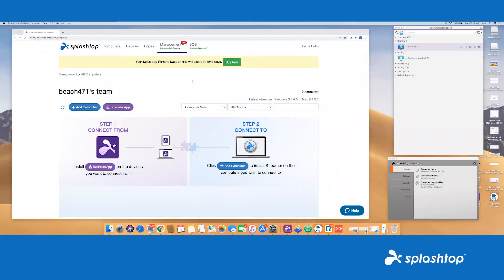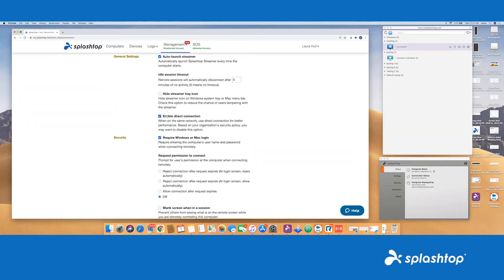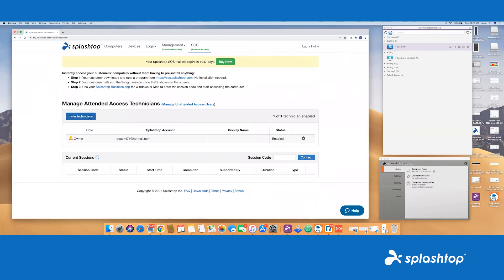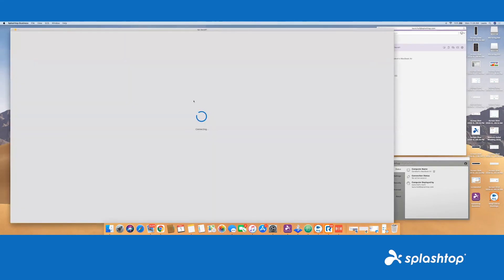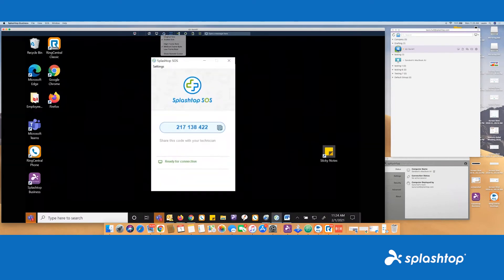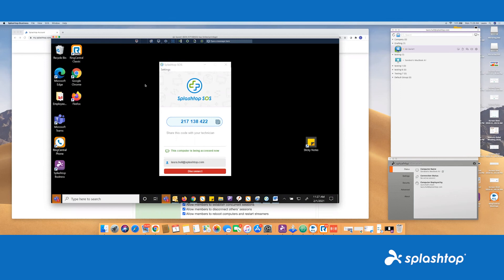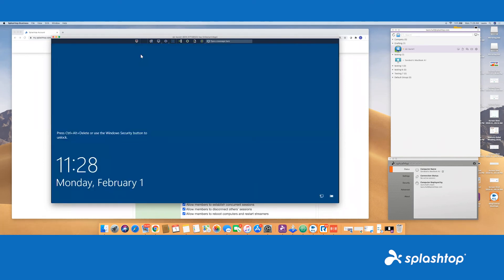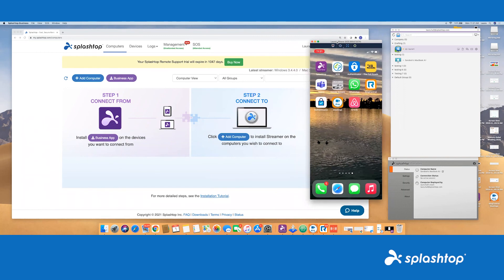Splashtop SOS Demo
Everything you need to know about Splashtop SOS.

Learn how you can provide on-demand, attended remote support to any Windows, Mac, iOS, and Android device, with no prior setup needed. You can also set up your devices for unattended remote access. Splashtop SOS is the ideal remote support software for IT, support, and help desks.